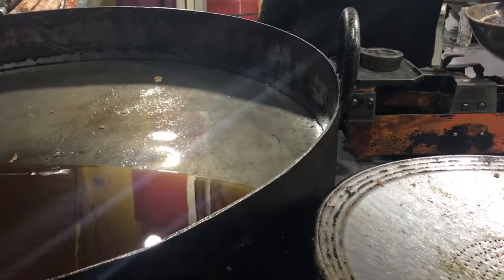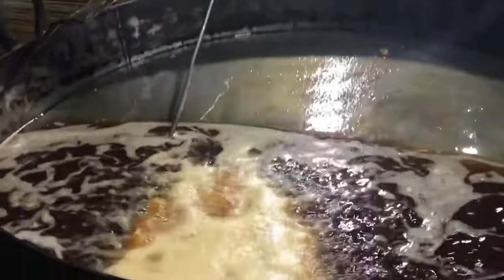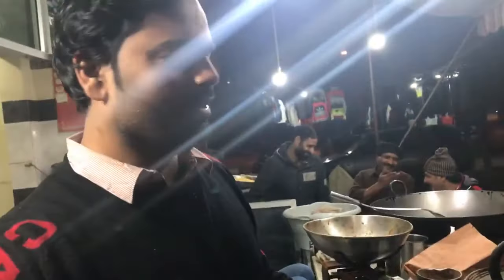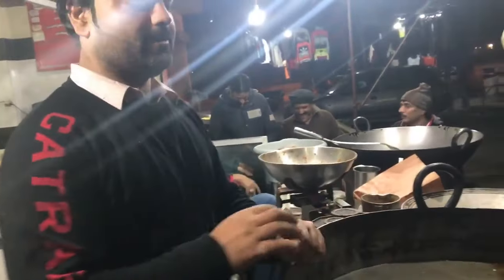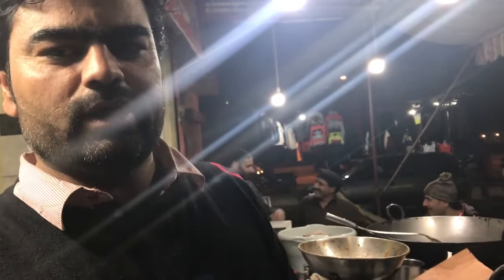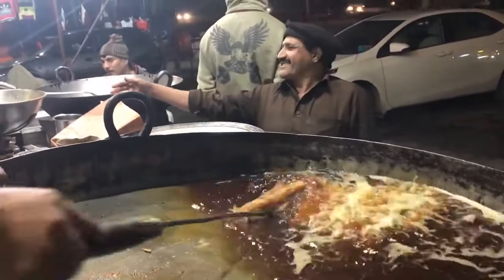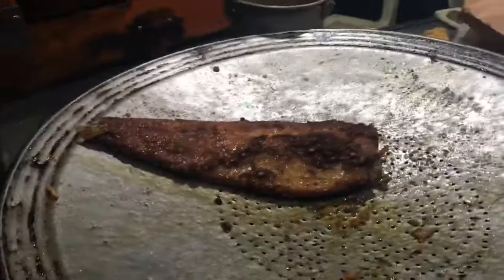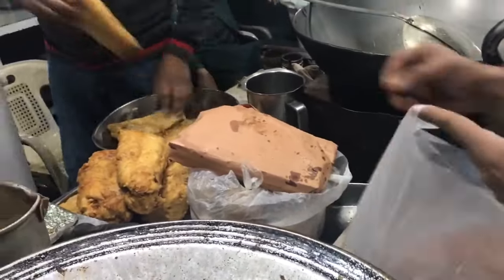Lahori Masalla Fried Fish | Yummiest Lahori Deep Fried Fish | Winter Street Food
Kala Rahu
Greasy Fish
Asian Street Food
Fish Fry
Winter Street Food
Lahori Masalla Fish
Street Food